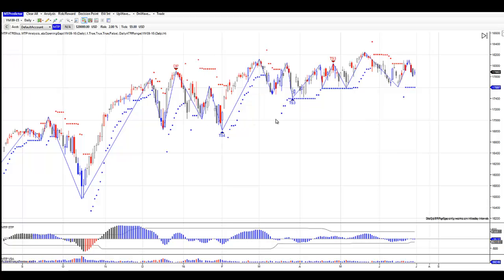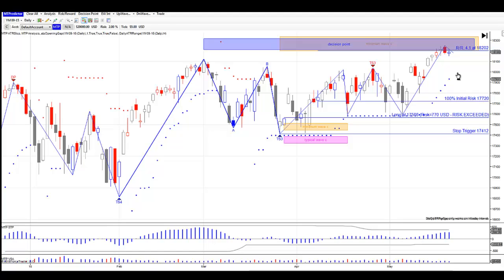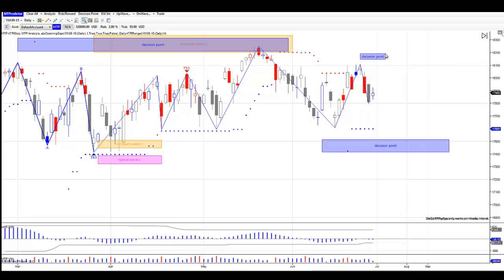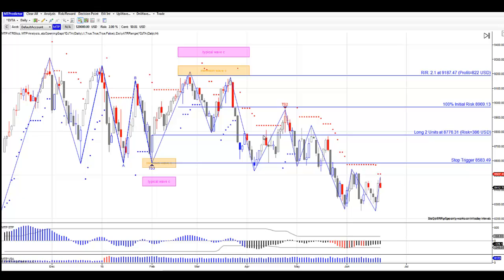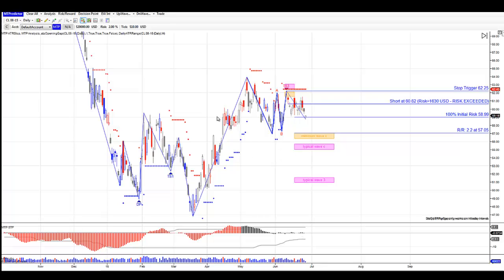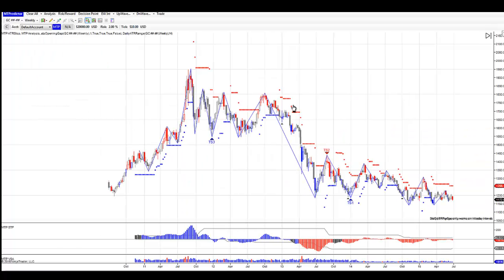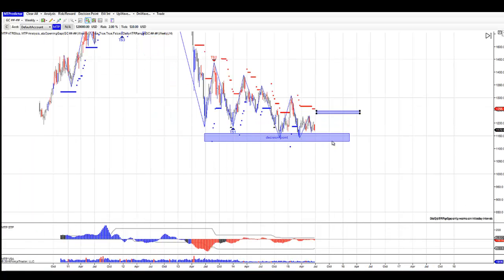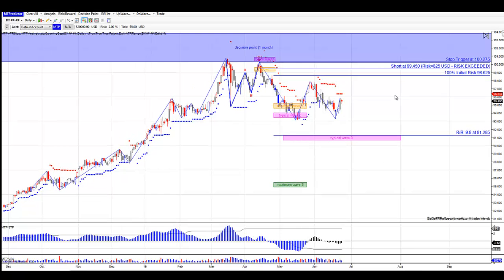MTpredictor - Updates for Oil, Gold and more